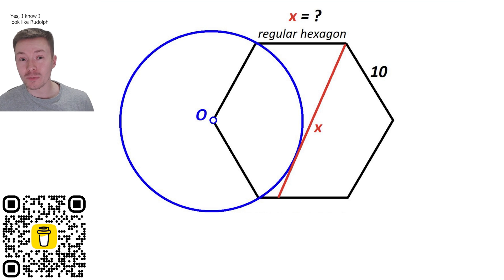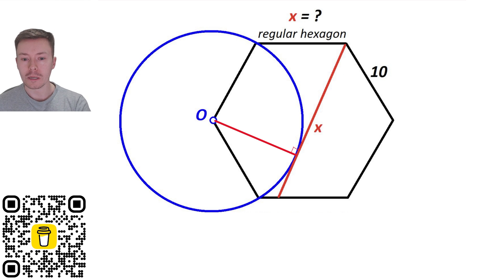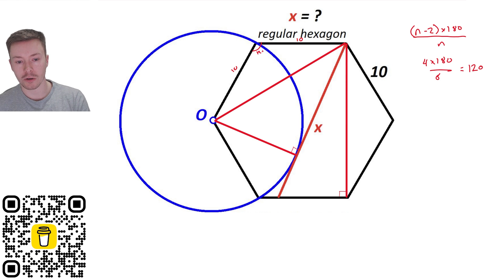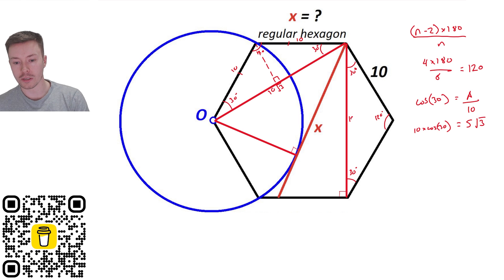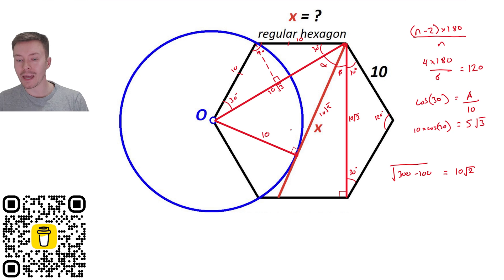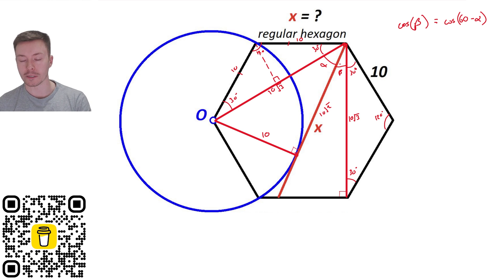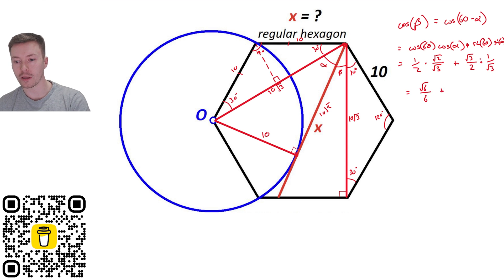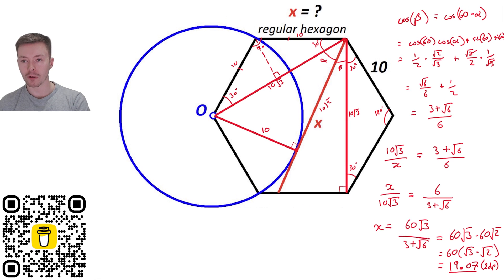What is x?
Can you find x? How did you do it? Share it in the comments below! Watch the video to see my solution!

This is a problem shared on twitter Check them out for more tricky problems!

Thank you for the support and welcome to the new subscribers!